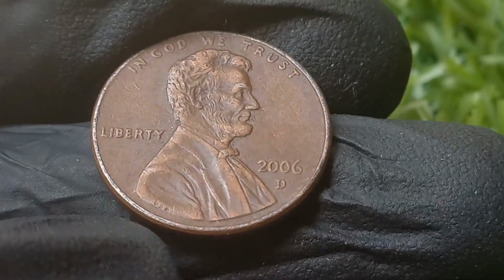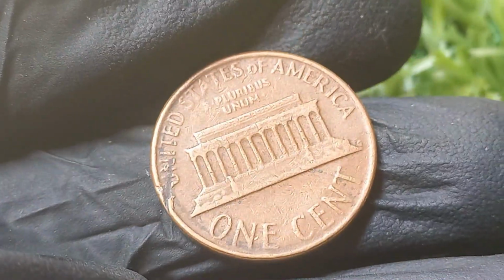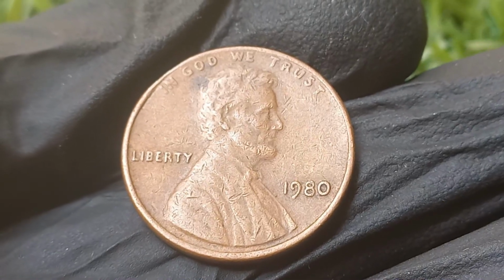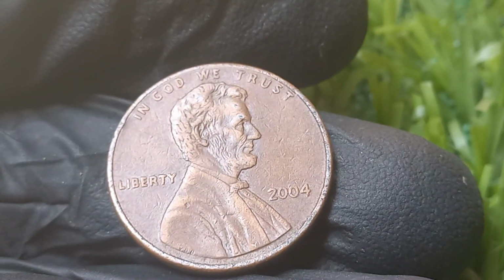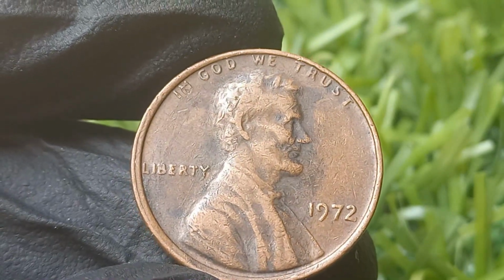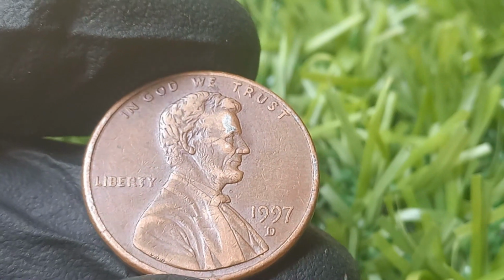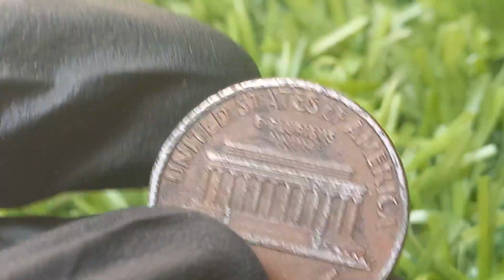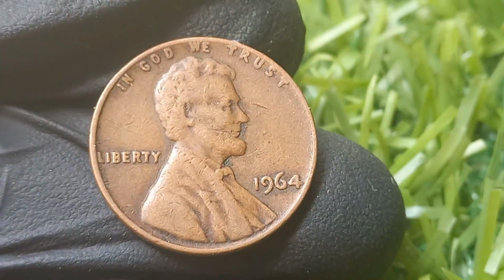1960 Pennies Worth MILLIONS?! What To Look For In Your Coins”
1960 Pennies Worth MILLIONS?! What To Look For In Your Coins”
1960 penny worth money,1960 lincoln penny value,1960 d penny value,1960 no mint mark penny,rare 1960 pennies,1960 pennies worth millions,rare lincoln cents,valuable pennies to look for,coin collecting 1960,how much is a 1960 penny worth,1960 small date penny,1960 large date penny,coin errors 1960 penny,rare us coins,valuable coins in circulation,lincoln penny 1960 value,coin roll hunting 1960 pennies,1960 penny worth big money